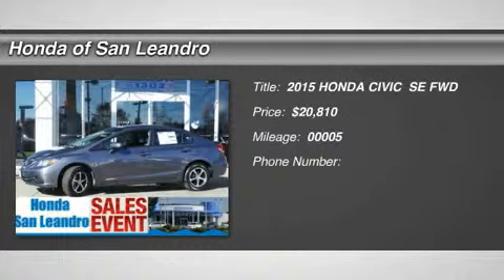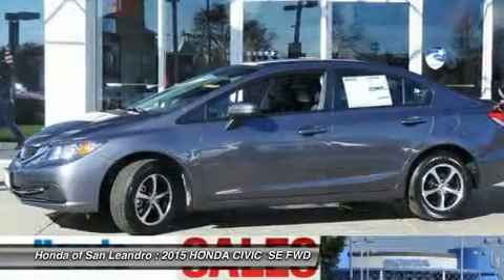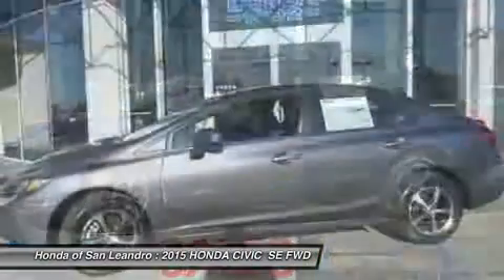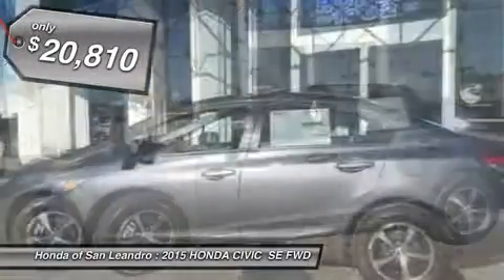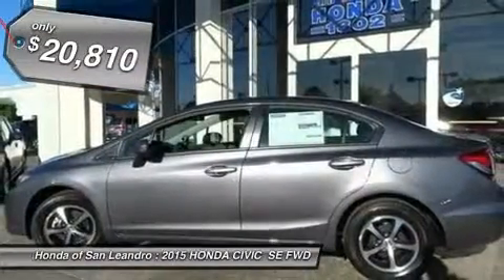2015 HONDA CIVIC Oakland,Hayward,Alameda,San Lean 36682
2015 HONDA CIVIC Oakland,Hayward,Alameda,San Lean
Stock# 36682